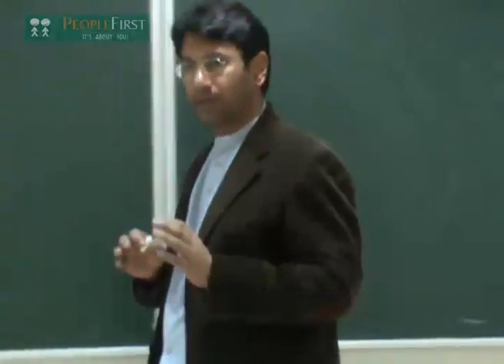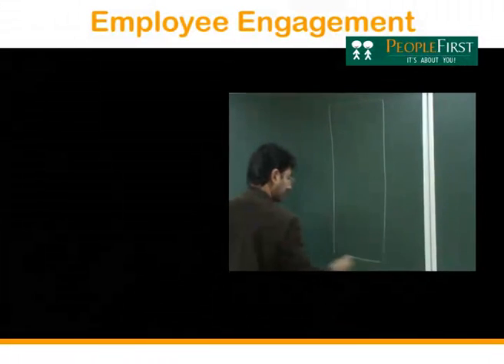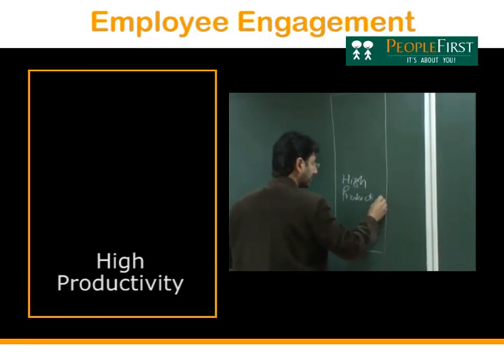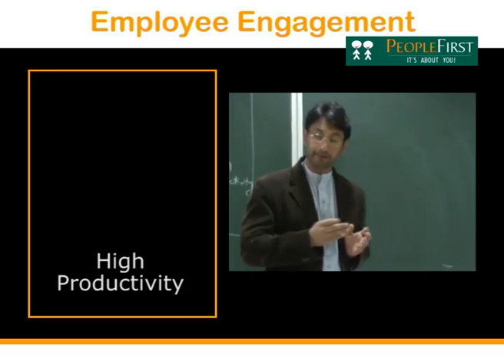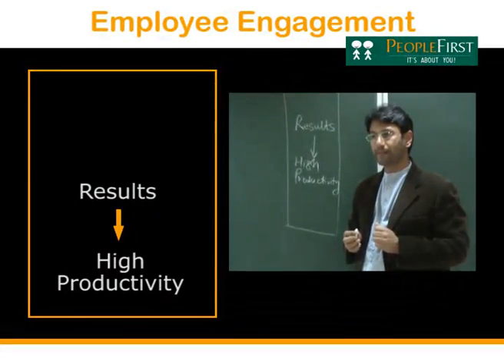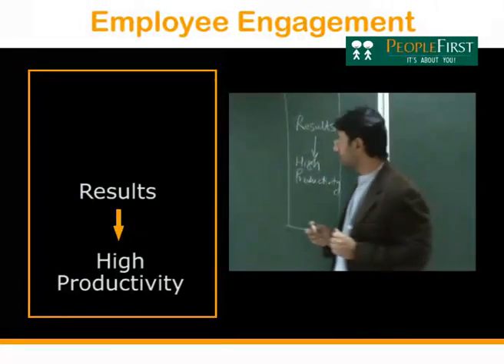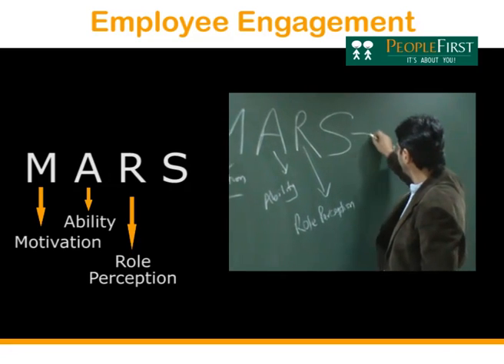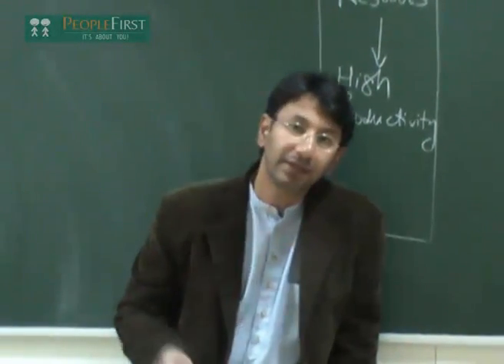IIFM - Employee Engagement